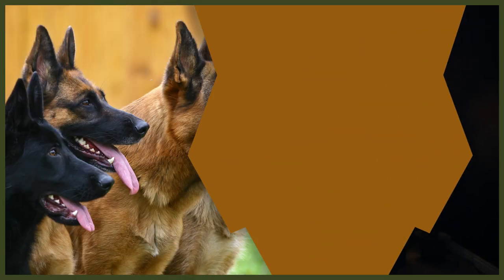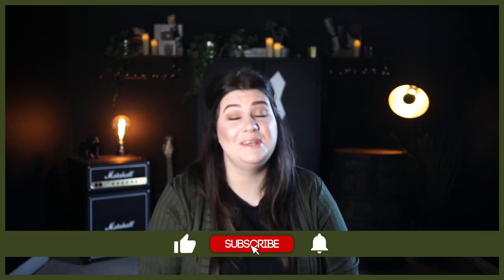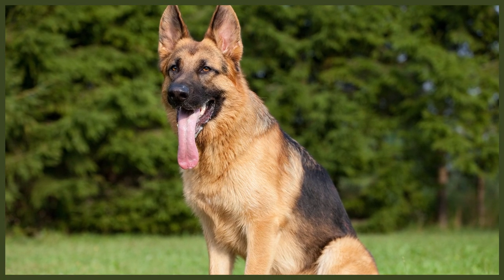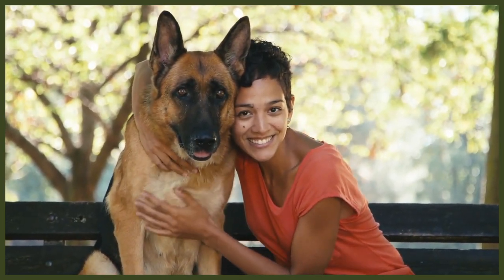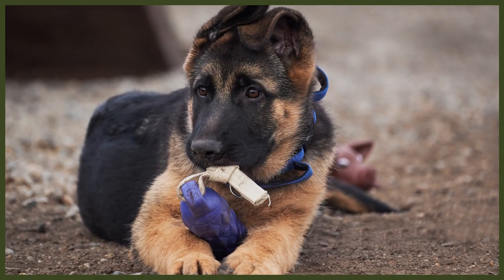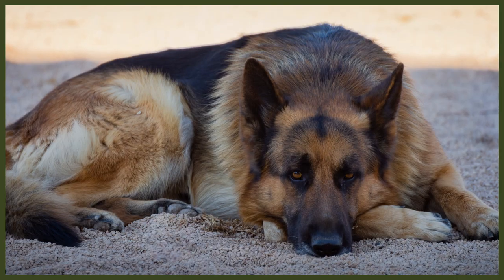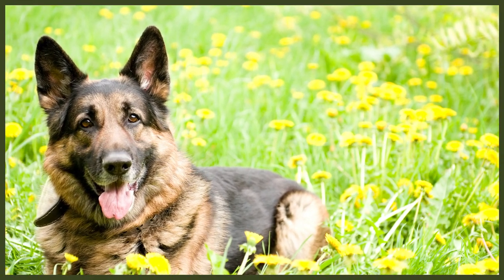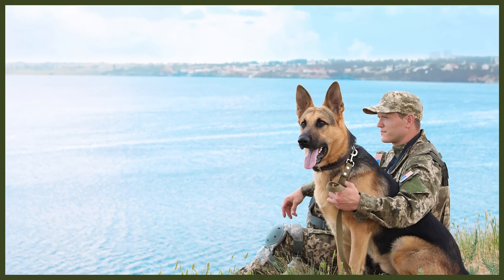WHY ARE GERMAN SHEPHERD CROPPED AND DOCKED?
WHY ARE GERMAN SHEPHERD CROPPED AND DOCKED? If you have seen a German Shepherd that is cropped and docked today you can learn why they might have had this done.

OUR PRODUCTS:
Fenrir Ragnar Harness